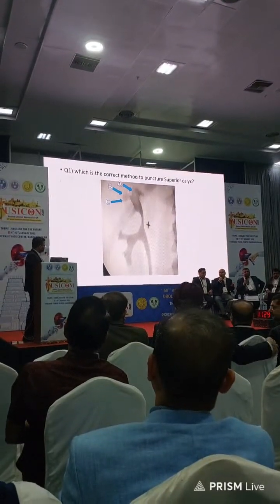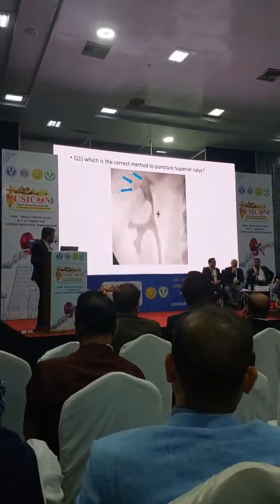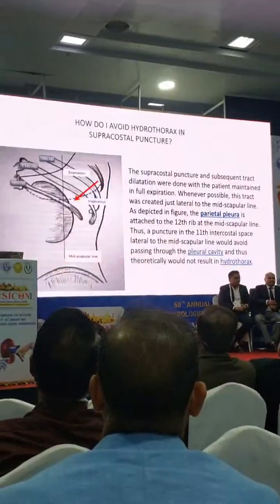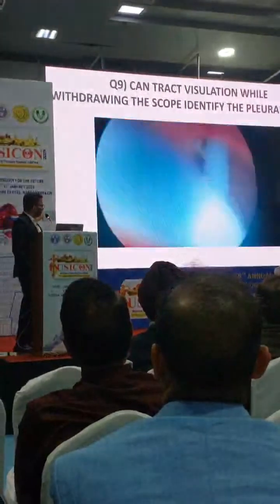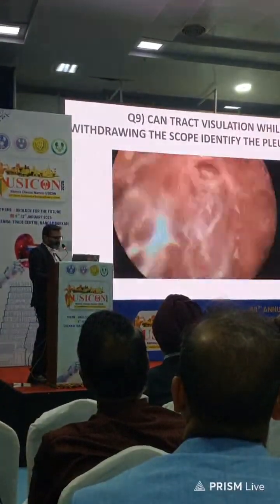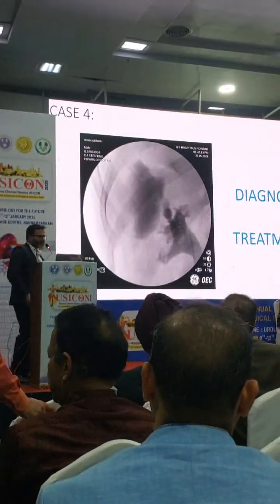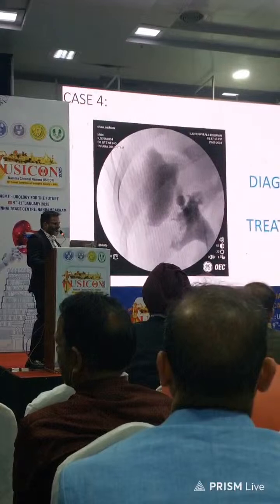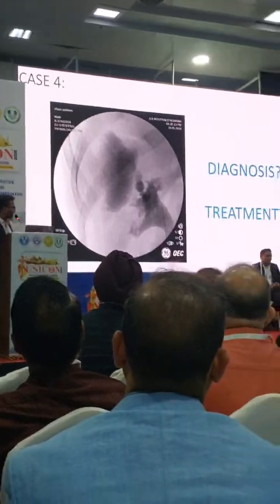Live streaming of Gaurav Das - The Urologist